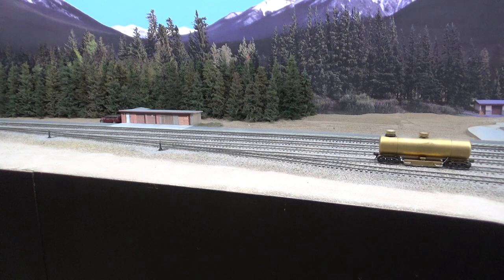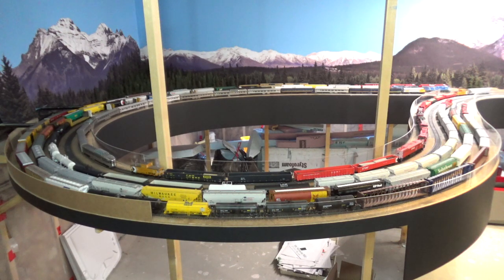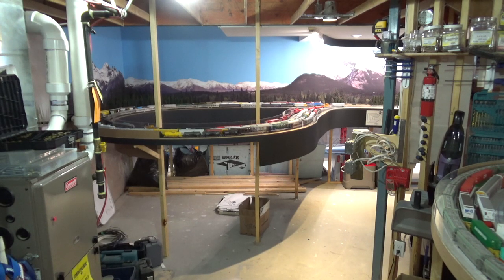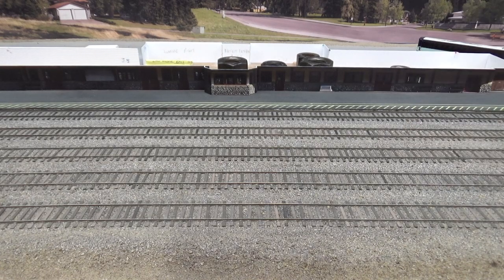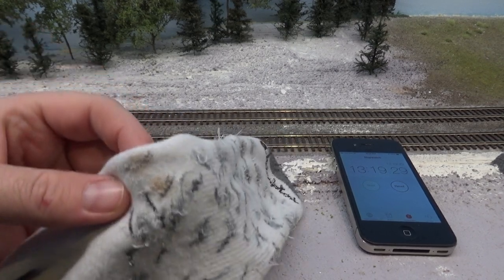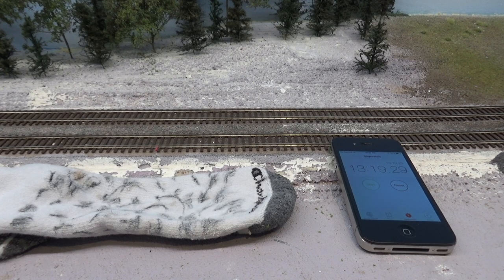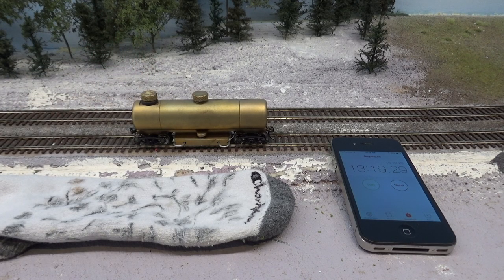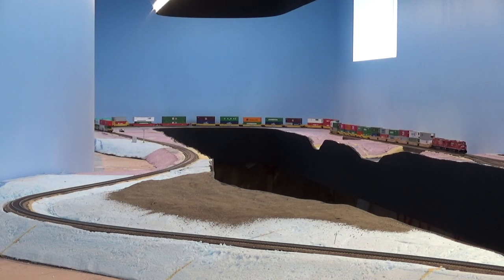How To Clean Six Hundred Feet Of Model Railroad Track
My HO scale model railroad in my basement has a total of 606' (184 m) of electrified track. I've tried various methods over the years but the best results I've had so far is also the simplest method. This can be a very heated topic and I know there's a lot of opinions out there so here's one more : )